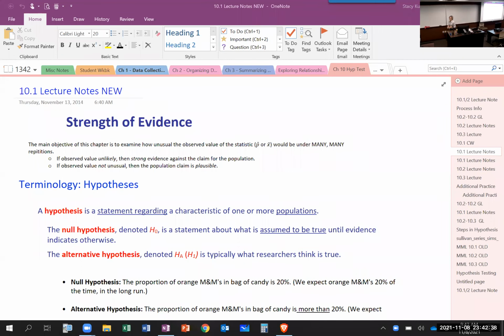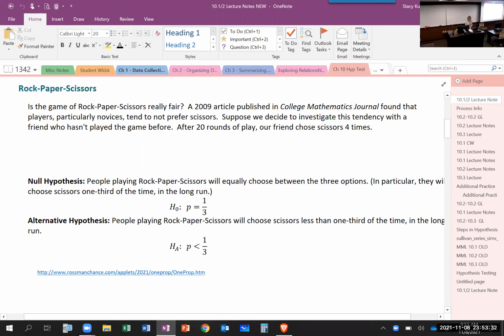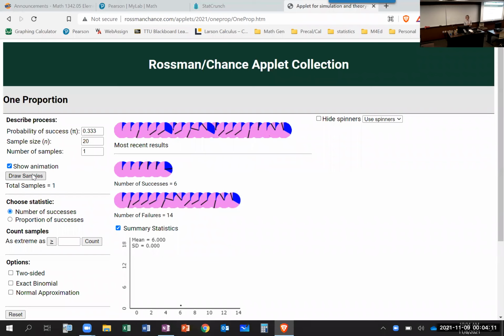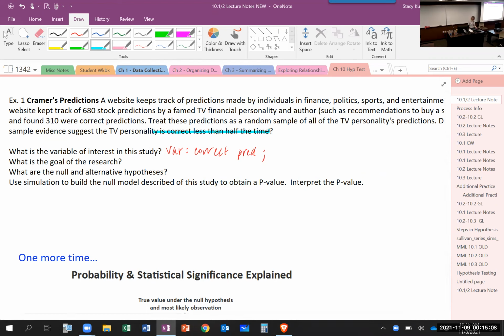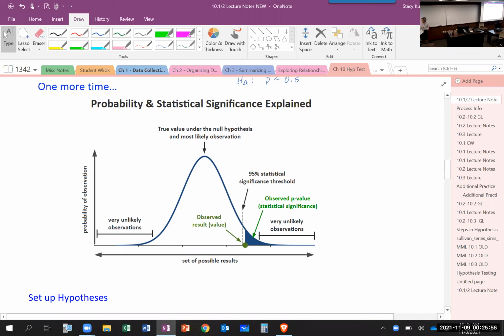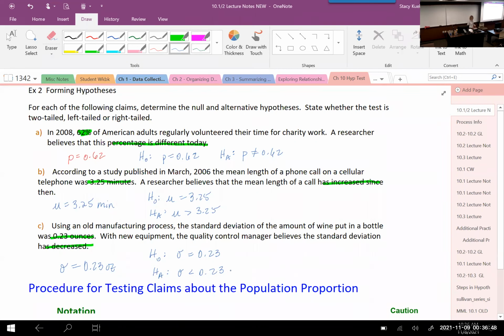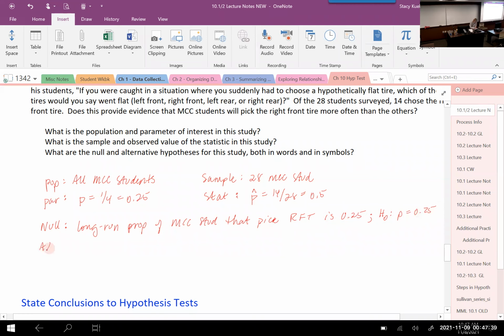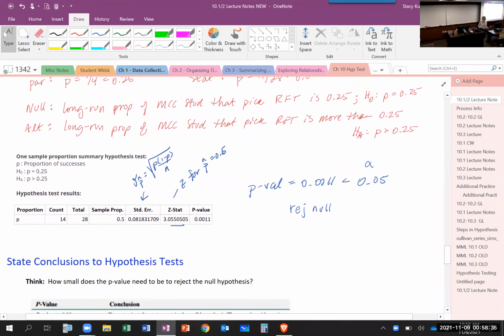Hypothesis Testing for Proportion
10.2 Hypothesis Testing for Proportion